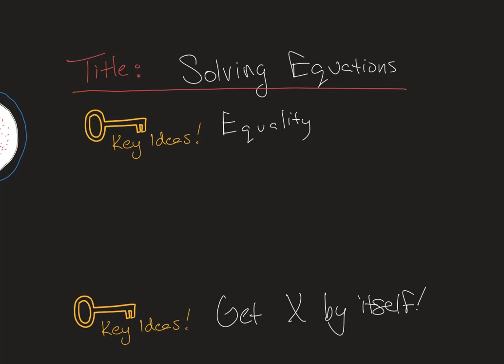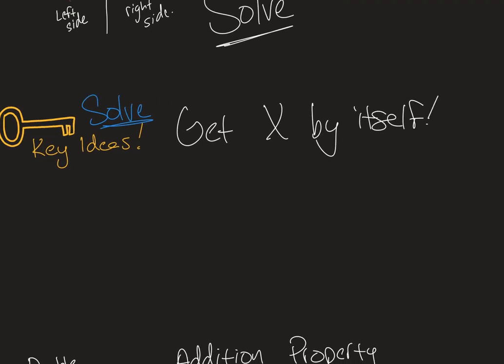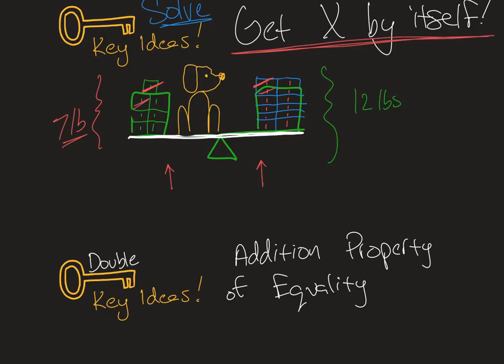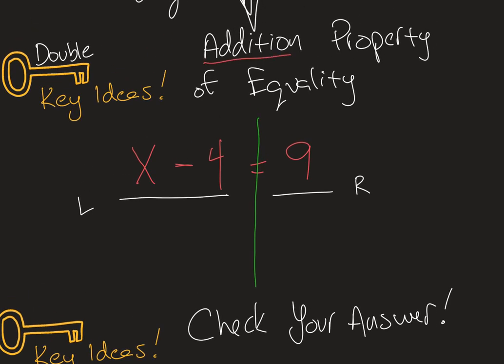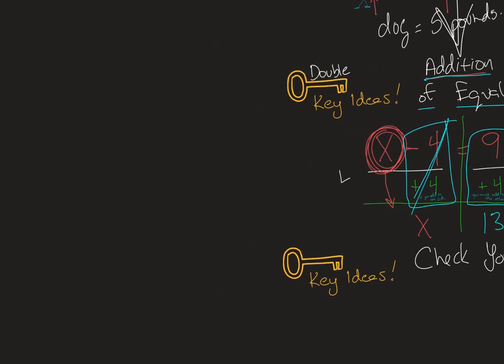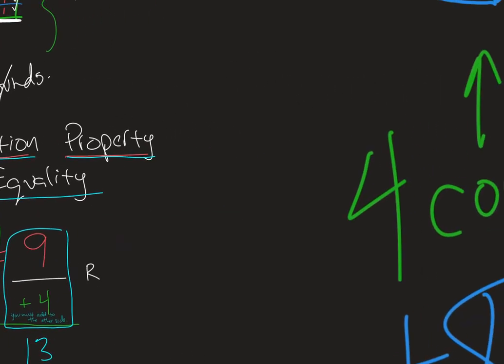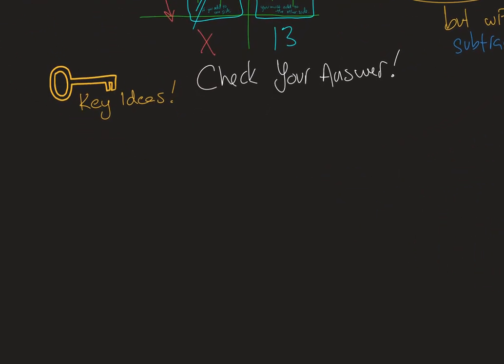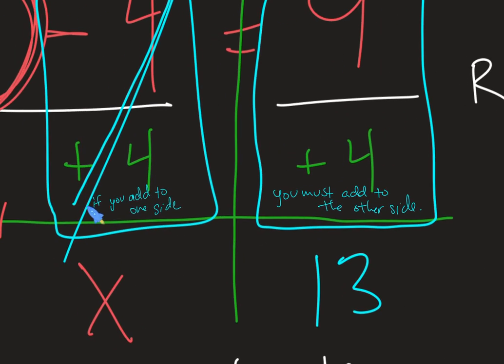Pre-Algebra + & - Solving Equations Notes